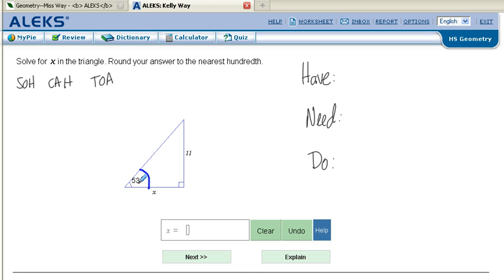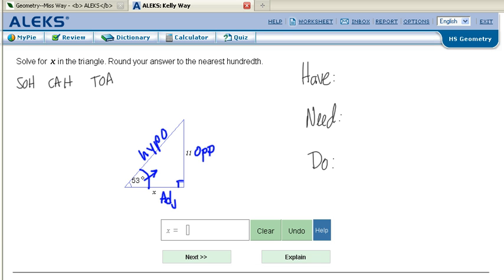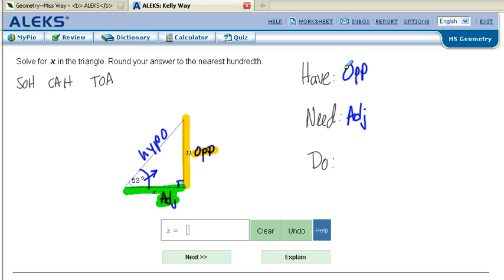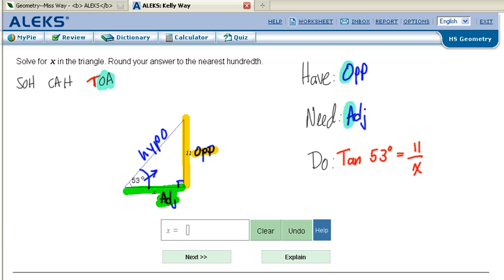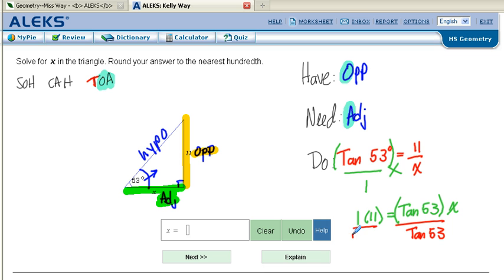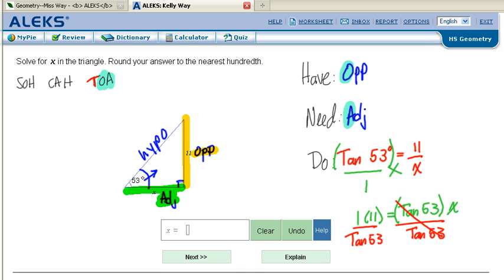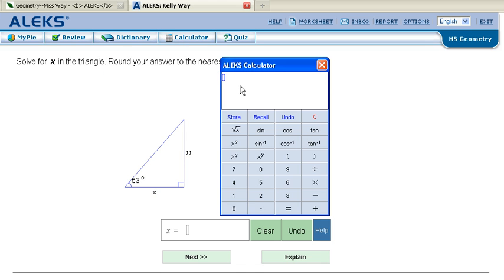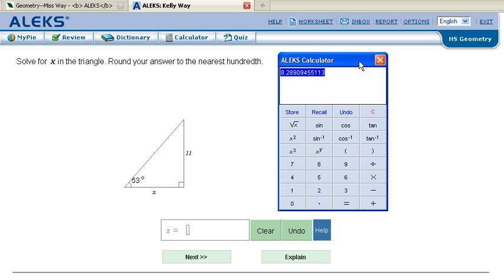Screencast by weikaili from Screenr.com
TRIANGLES-Using a trigonometric ratio to find a side length in a right triangle